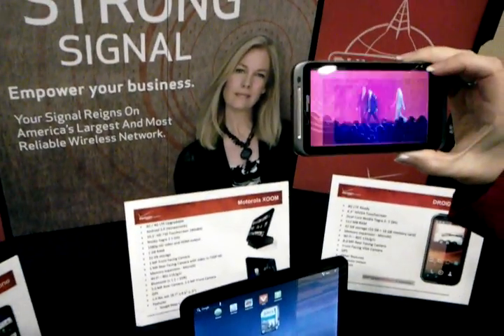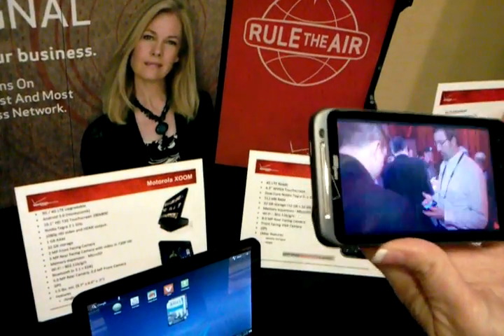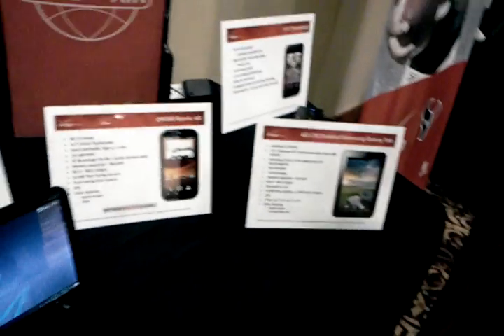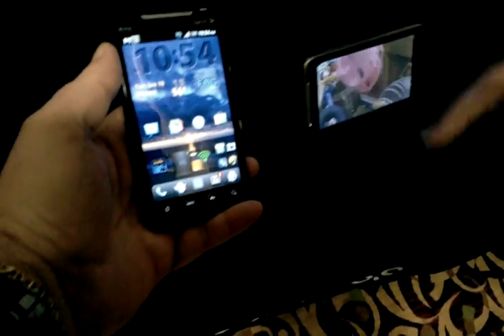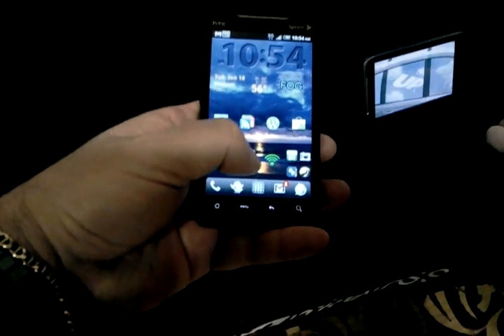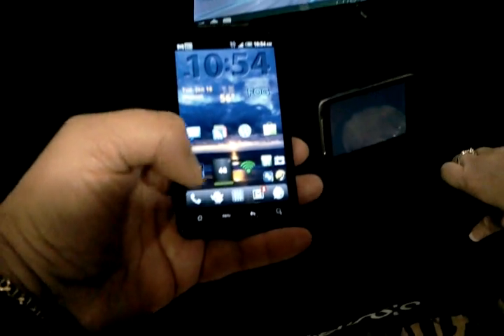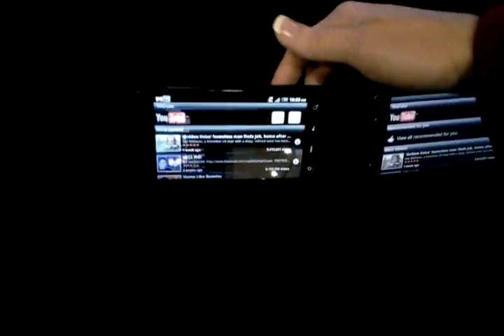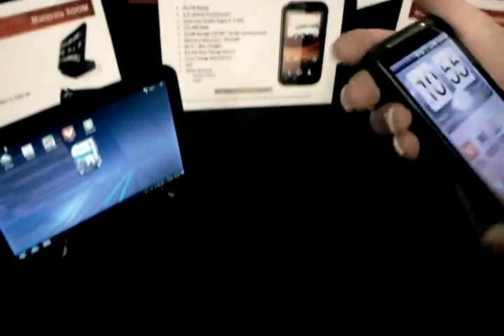HTC Thunderbolt with Verizon 4G (LTE)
James Kendrick of ZDNet shows the HTC Thunderbolt with LTE coming to the Verizon network first half of the year. The hardware is similar to the HTC EVO 4G, shown with the Thunderbolt for comparison.